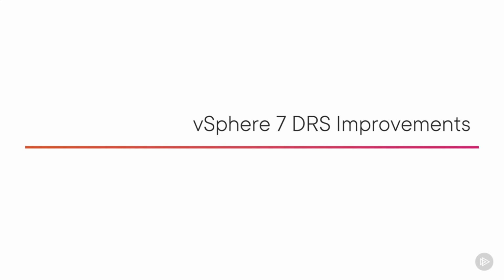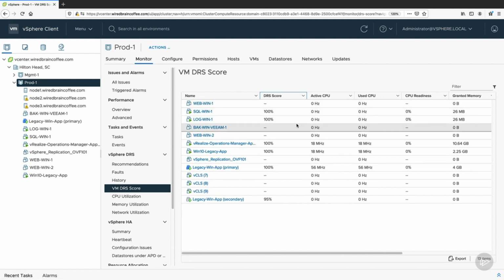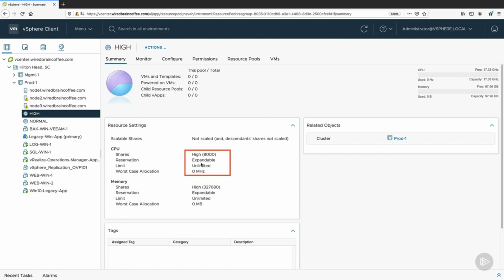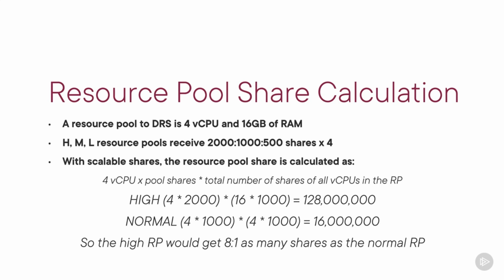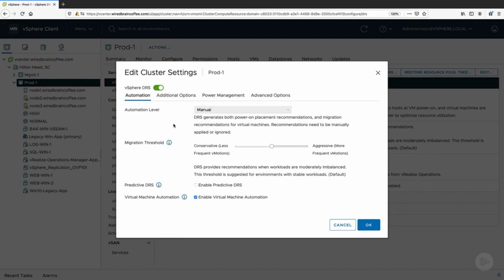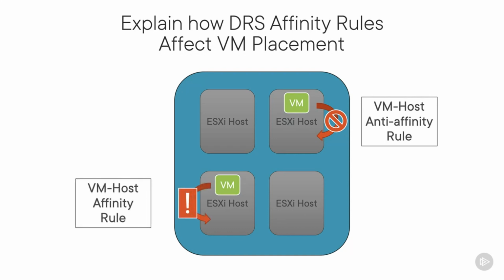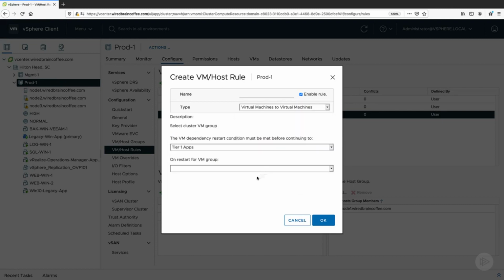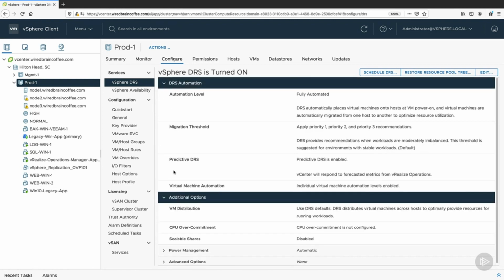6 Configuring Advanced vSphere DRS Features